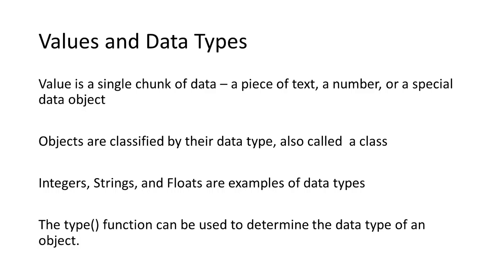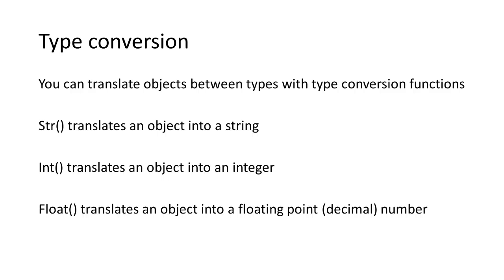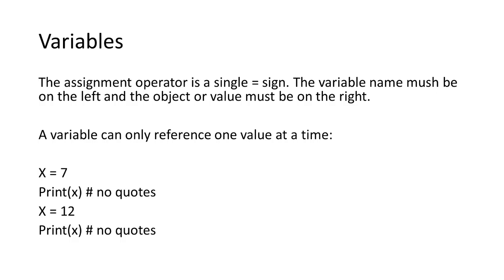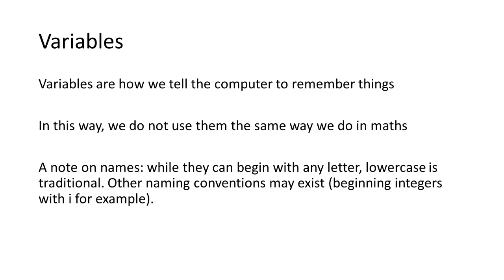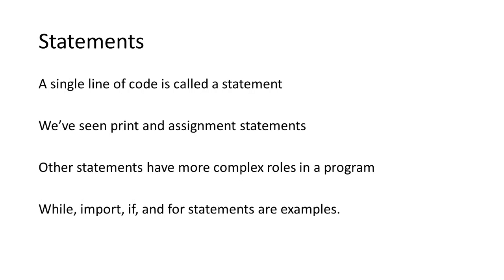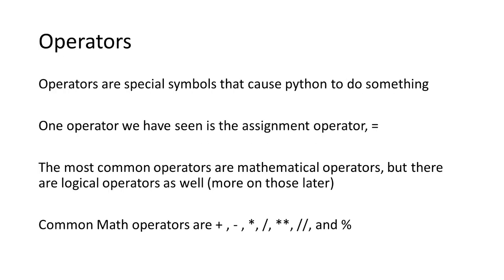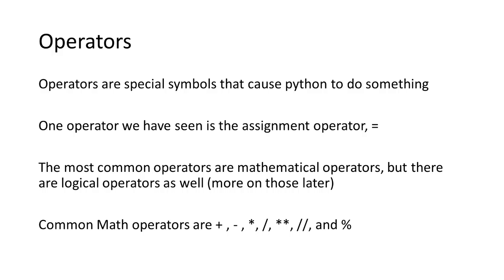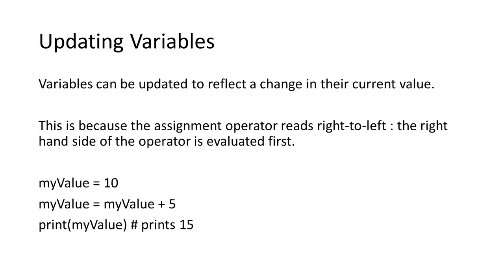Simple Data in Python